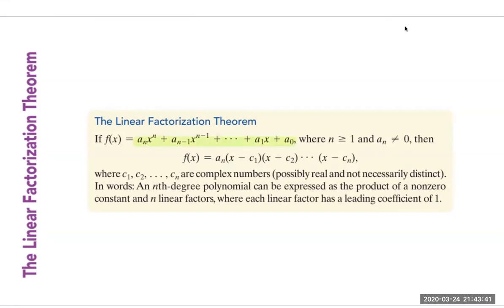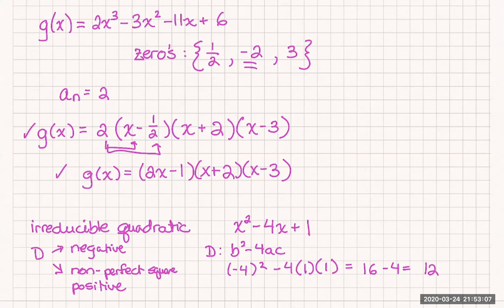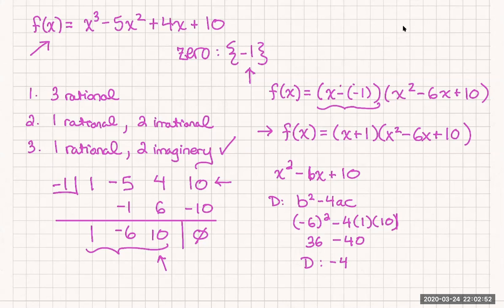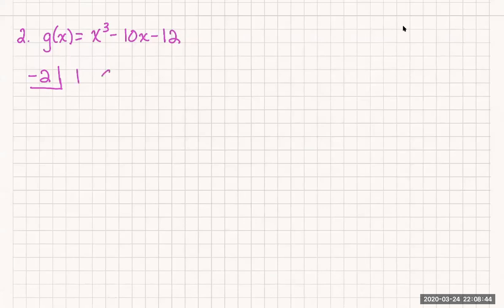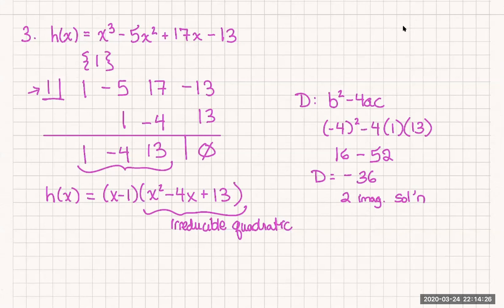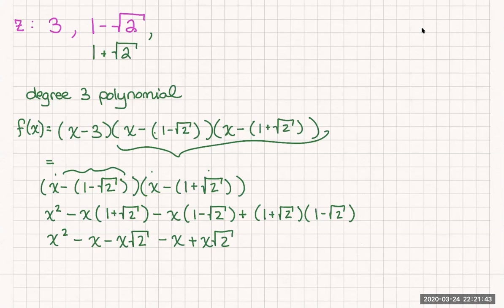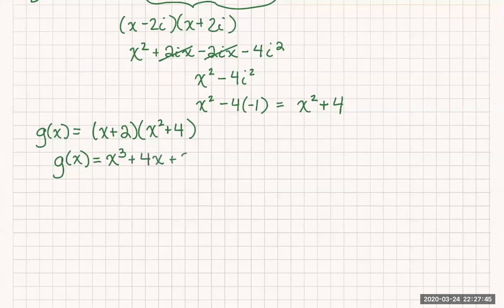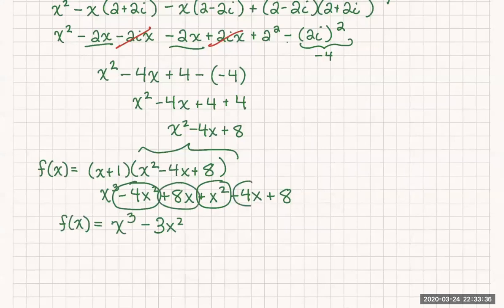Linear Factorization Theorem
Lecture which coordinates to the second part of section 3.4, namely the linear factorization theorem.